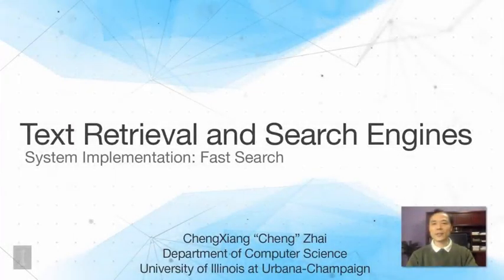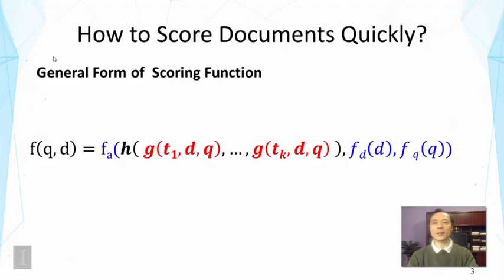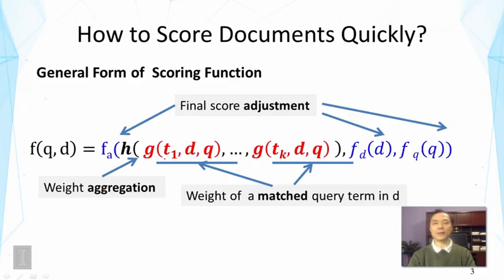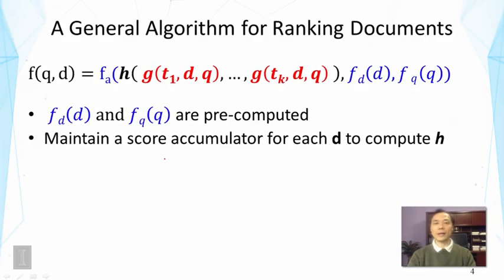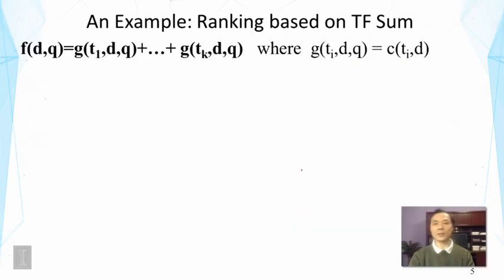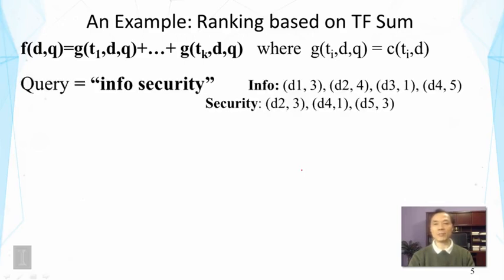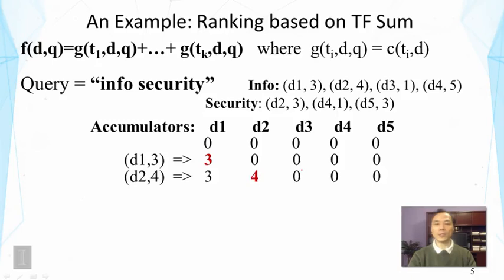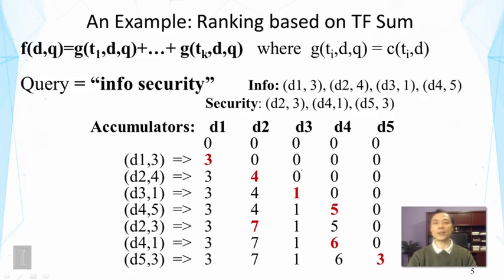Lecture 12 — System Implementation Fast Search | UIUC